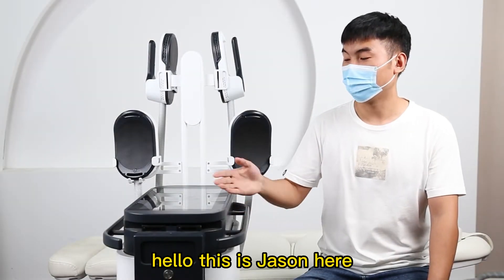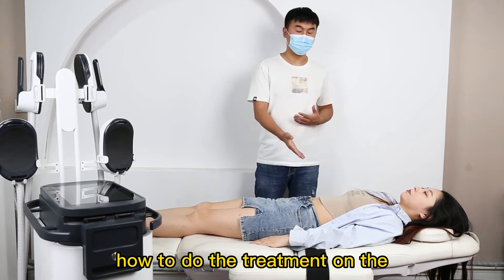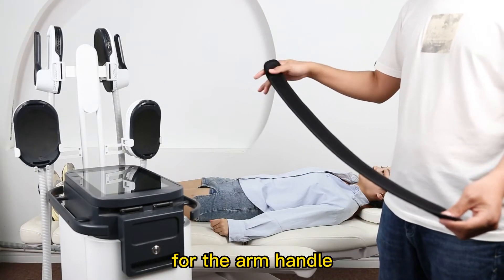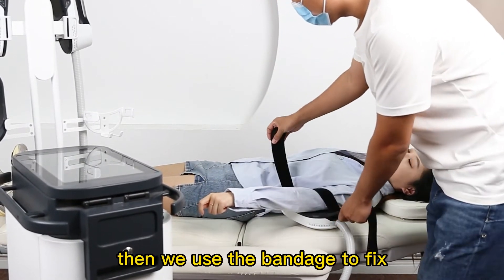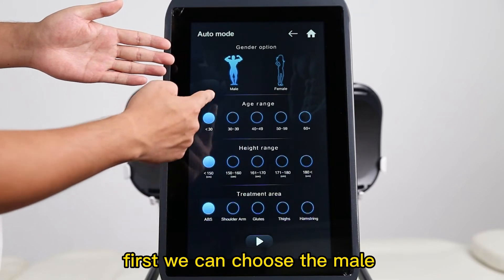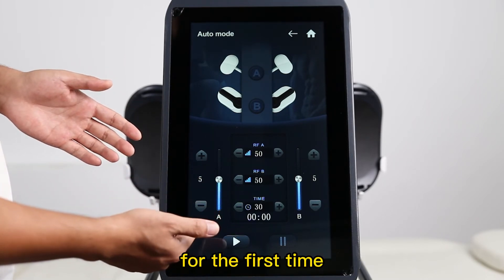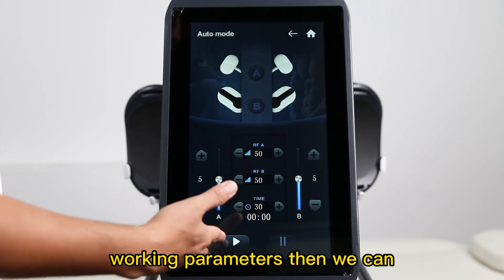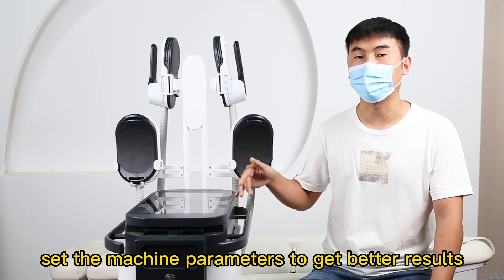Vertical machine operation explanation neo EMS16